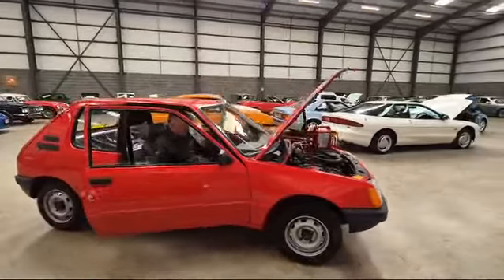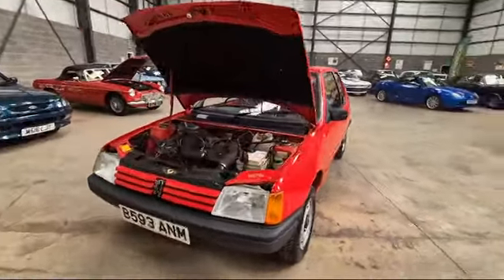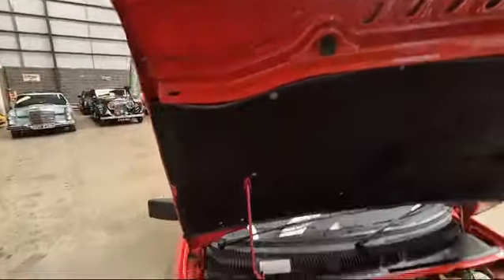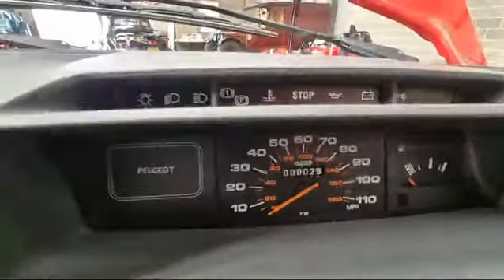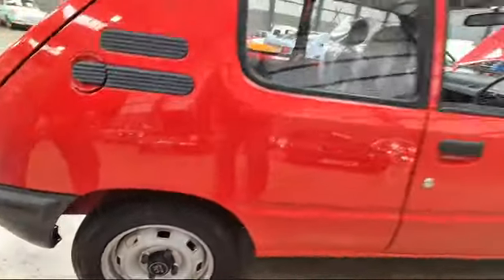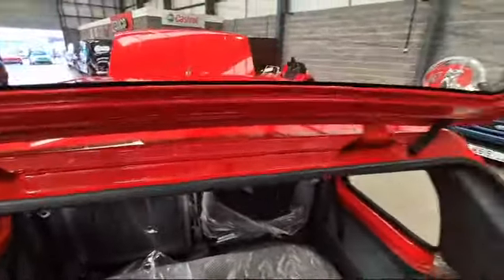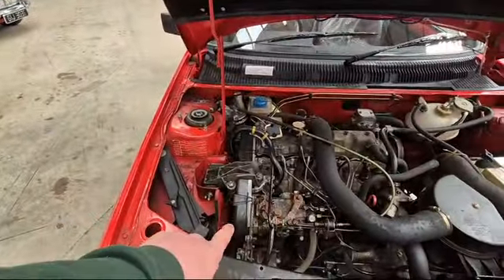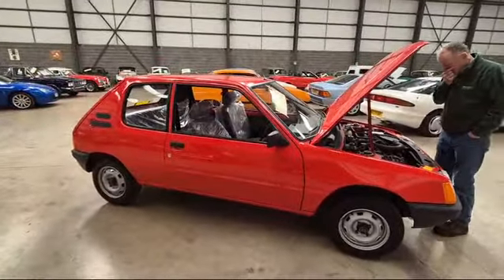1985 PEUGEOT 205 XLD | MATHEWSONS CLASSIC CARS | AUCTION: 1, 2 & 3 MAY 2024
1985 PEUGEOT 205 XLD | MATHEWSONS CLASSIC CARS | AUCTION: 1, 2 & 3 MAY 2024